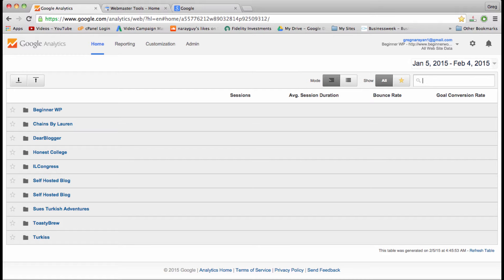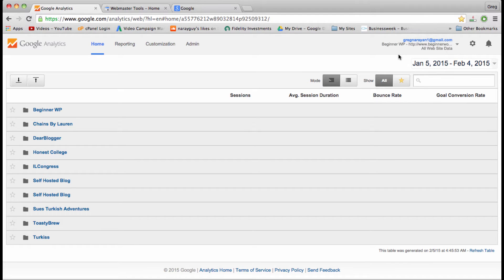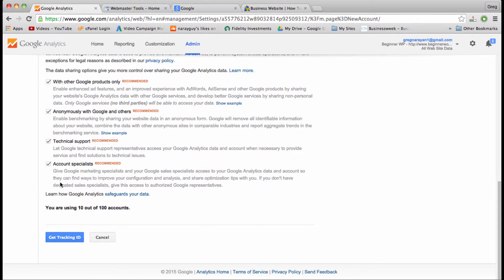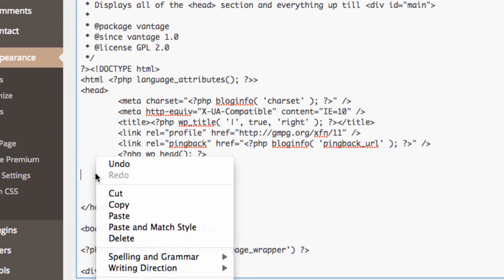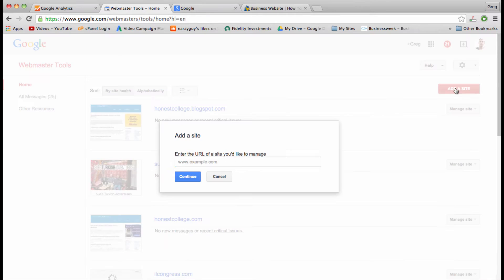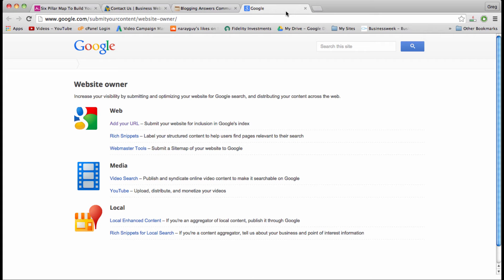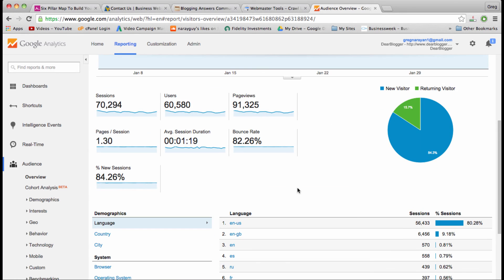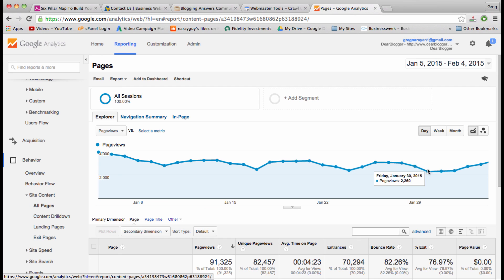Setup Google Analytics in WordPress - 3 Steps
After you create a Google analytics account we need to take 3 steps to ensure Google Analytics is complete and setup. This helps you collect data quickly and rank in Google quickly.

Let me know if you have questions or want any other videos.